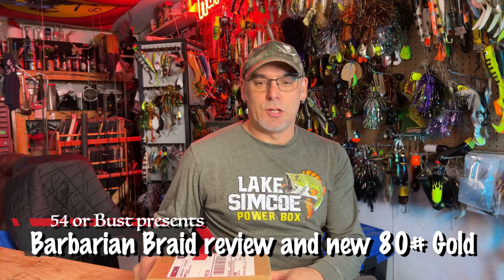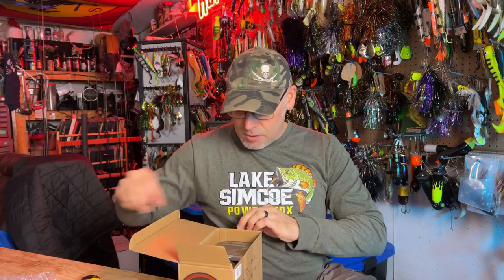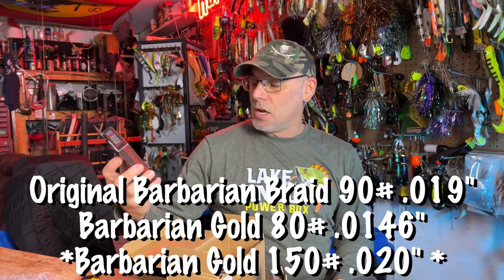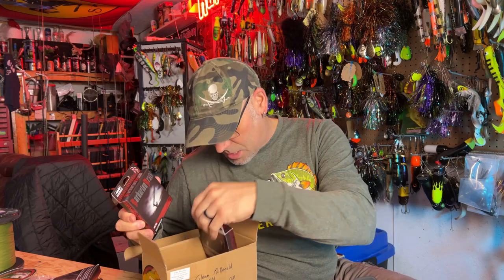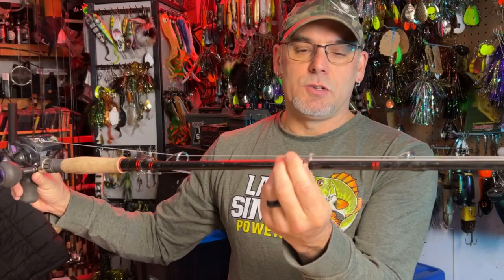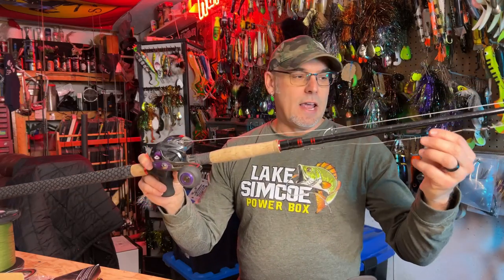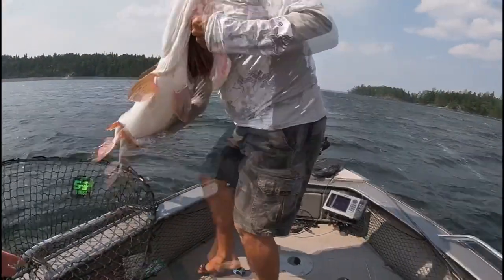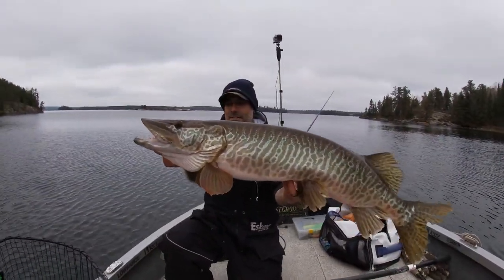BARBARIAN BRAID full review! BEST new musky fishing line in years!!!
Today's video is all about Barbarian Braid, we have used it for close to two seasons and it was time to give you guys our honest review!
Plus we get our hands on the new 80# Barbarian Braid GOLD line!
As always you will get our honest review.
We will update on how the 80# gold is during the 2023 season!

Camera's used, Gopro hero 3+ hero 4 hero 7 hero 8
camera post provided by EZ Cam Post

Edited on Macbook Air M1 using Cyberlink Powerdirector 365